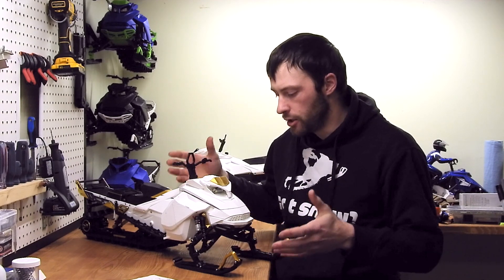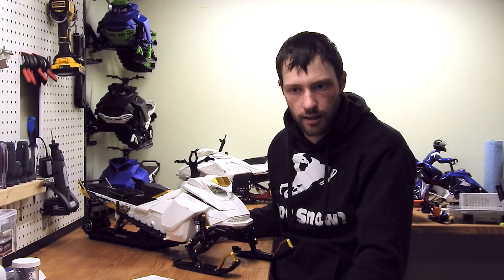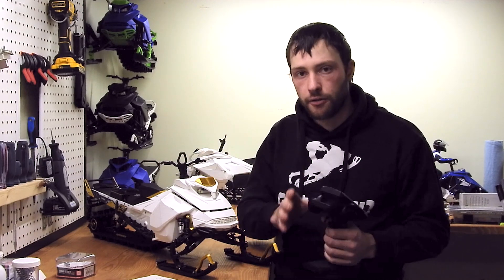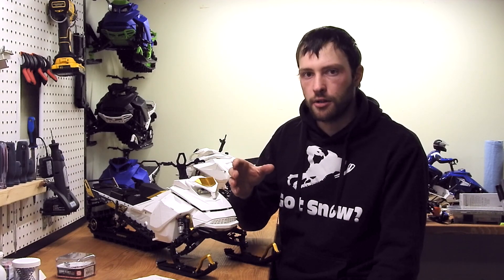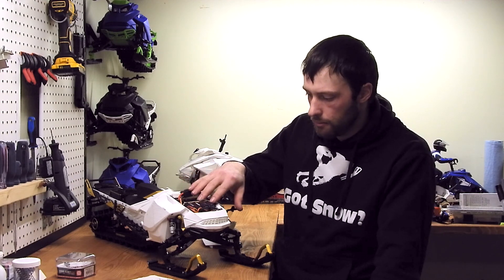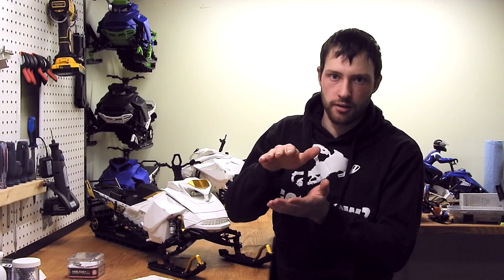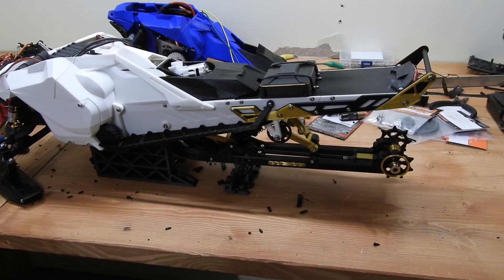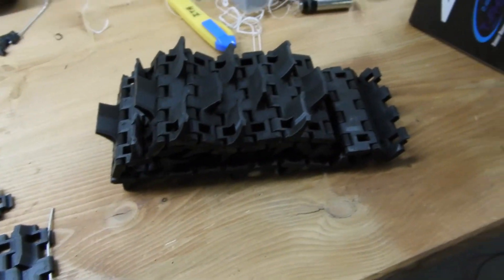Project Decagon (Part 2 - Electronics)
Now you know why it's called Decagon.  Let's talk about the rest of the electronics.  It's full of features and it has a lot to show!

My apologies for the slightly darker than usual content.  I'm having a hard time with my current camera to dial in the settings correctly...

Like I've said to a few people already, I will be having a sale of a few of my snowmobiles within the next week or so.  there's going to be a quick video on it soon.

Pascal

Decagon's Electronics :
-Mamba XLX (Watercooled)
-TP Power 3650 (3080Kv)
-HRB 3300mAh 6s Lipo
-Futaba 7Px
-Futaba R334SBS
-Futaba SBS-01TE (Temperature sensor) (2x)
-Futaba SBS-01RB (RPM sensor)
-Futaba SBS-01V (Voltage sensor)
-Futaba 100 mm S.Bus Hub
-Castle Creations CC Bec 2.0
-Castle Creations CC Bec 10A
-Pololu 2802 (x2)
-DC 3-12V Mini Self-Priming Gear Pump
-Chanzan 5050 LED diodes (6000K)
-Generic 3mm red diodes (clear)
-Generic 30mm 5V Cooling Fan (8500RPM)